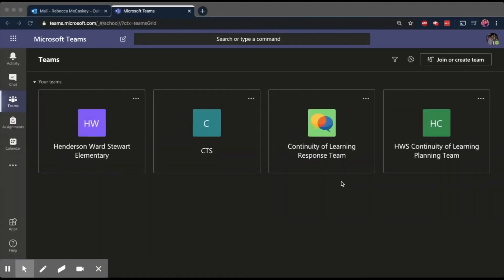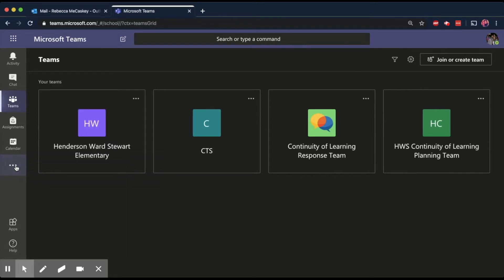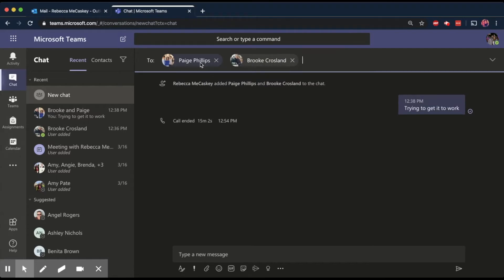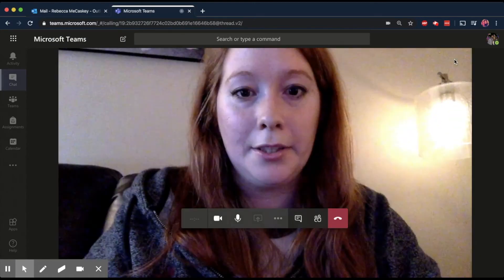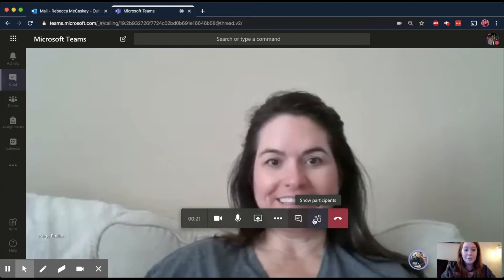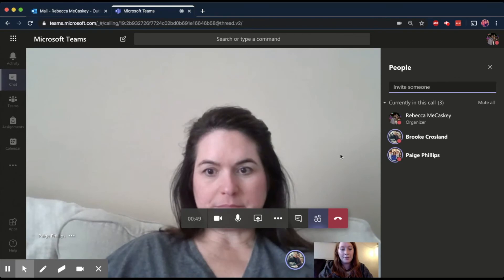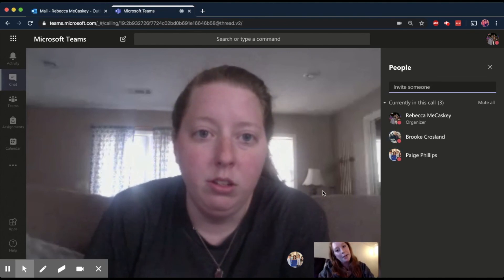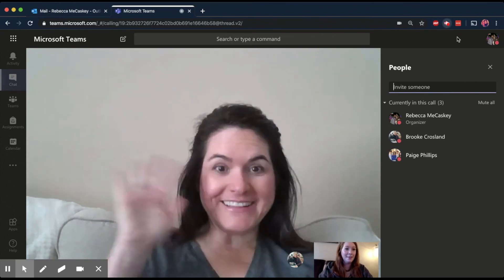How to Video Conference on Microsoft Teams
This video was created by the Starkville Oktibbeha School District Technology team to assist teachers as they facilitate distance learning opportunities.